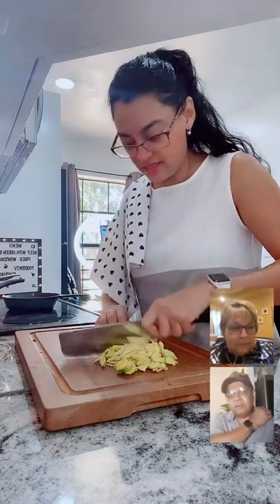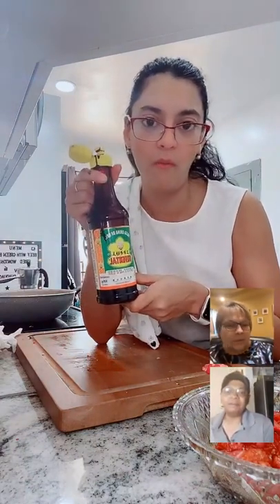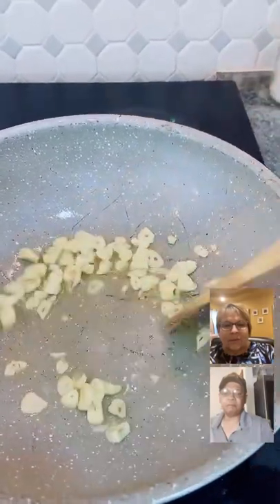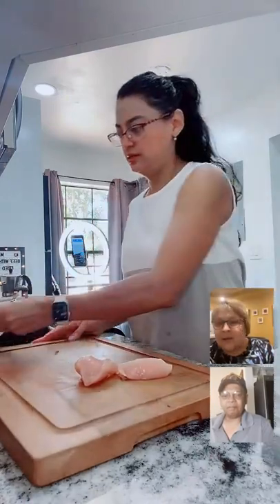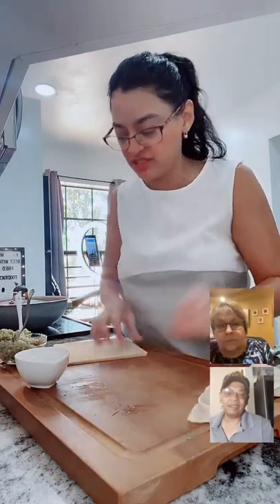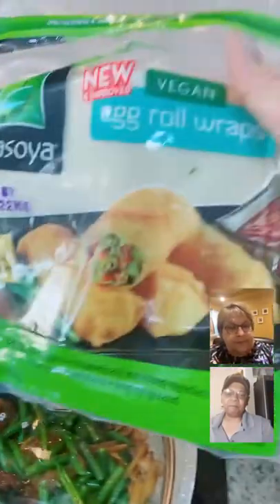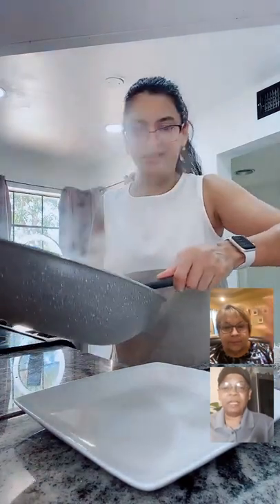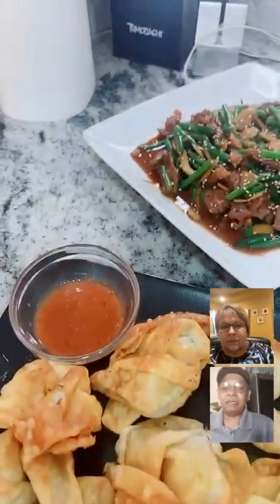Asian Beef with Green Beans with Auriks Live